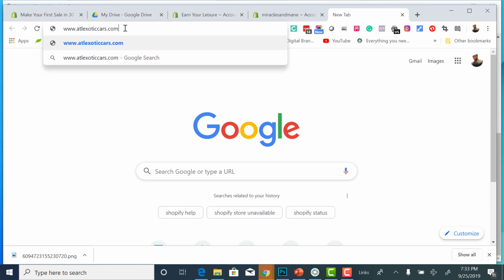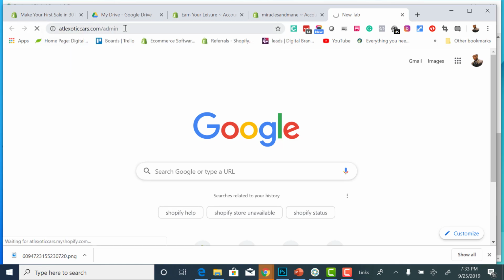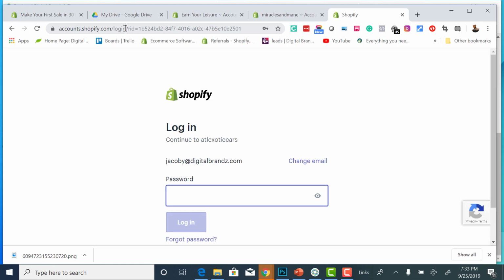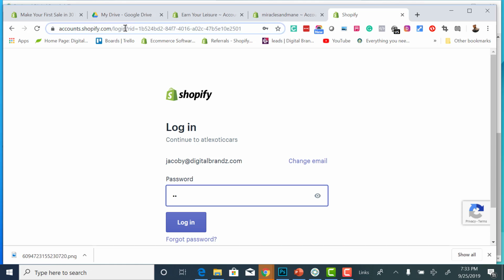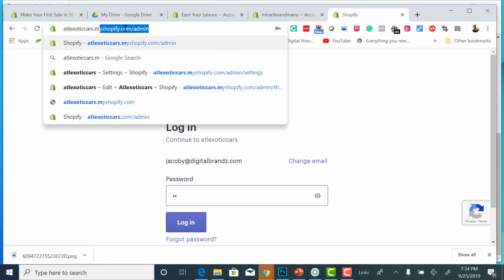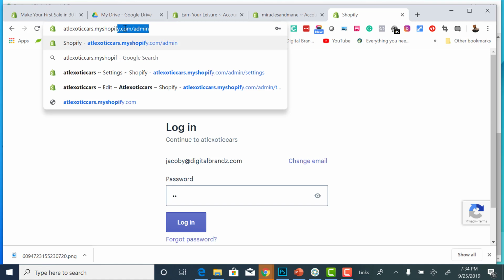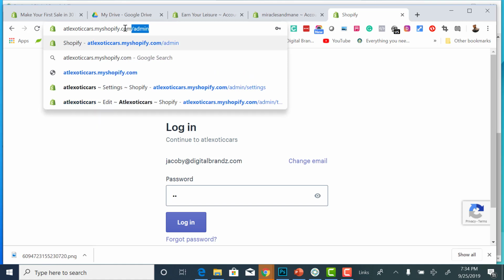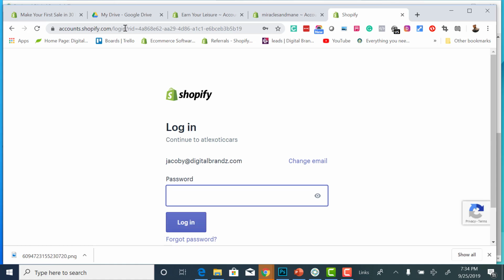HOW TO: Log on to your NEW Shopify Store!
Welcome to Digital Brandz and a start to the beginning/rebranding of your NEW Shopify store! This short tutorial explains how to access the back office of your store. In this video, you'll be learning the differences of access between the front-end and back-end of your  Shopify store just by using a short extension in your URL.
This tutorial is both useful for both our mobile Instahops and our Desktop websites